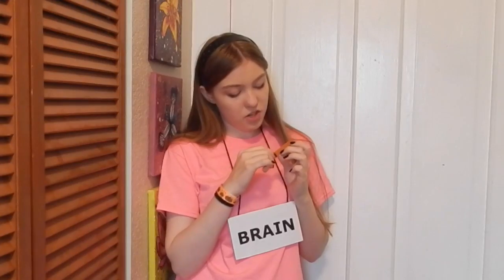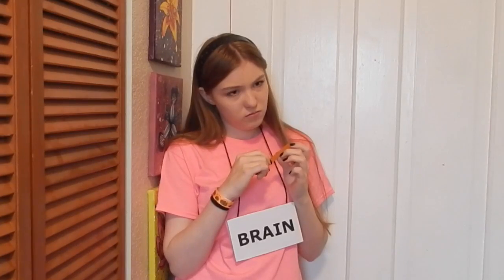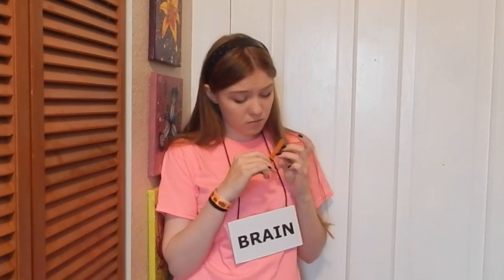Haunted House Techniques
Are you trying to pull off a super scary haunted house? Or are you nervous about going to one and not knowing what to expect? Either way, I provide you with tips and tricks to help you survive the spooky festivities! And feel free to add your own stories or include any extra advice in the comments below! :D